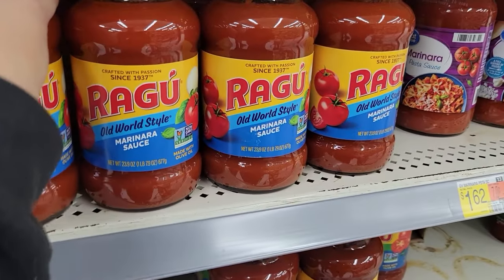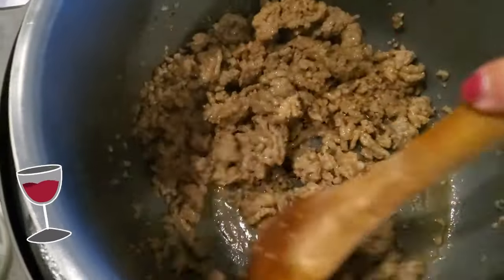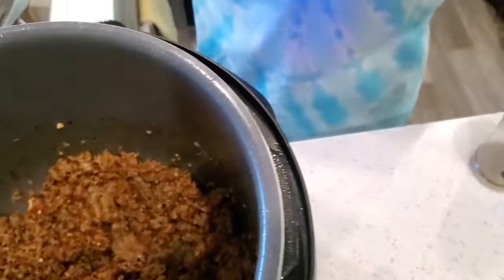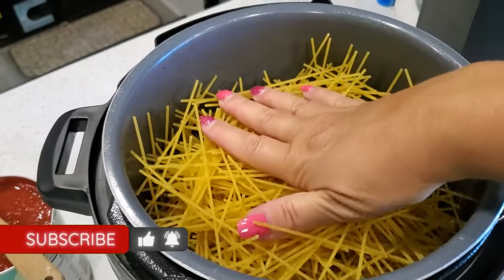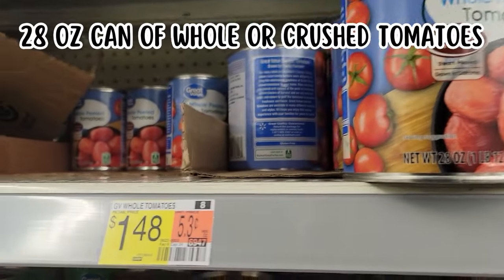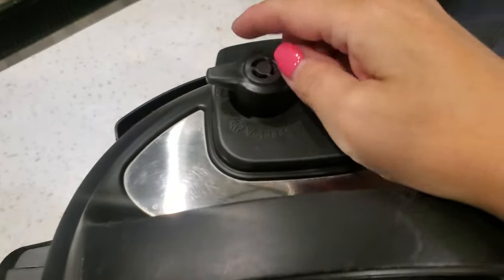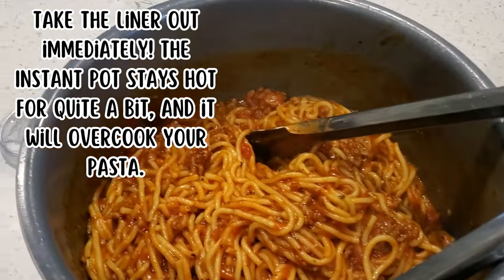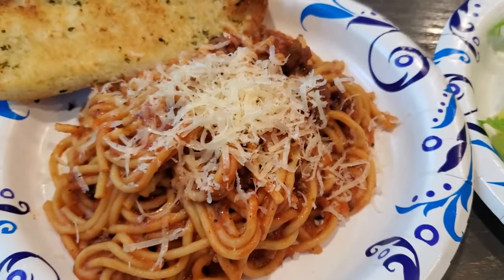Instant Pot Spaghetti With Homemade Sauce | RV Cooking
Join us on a delicious RV cooking journey as we whip up the perfect Instant Pot Spaghetti with a mouthwatering homemade sauce! Whether you're a seasoned RVer or just looking for a quick and tasty meal, this recipe is a game-changer.

🚐 **RV Cooking Made Easy:**
Learn how to create a hearty and satisfying meal right in your RV kitchen using the convenience of the Instant Pot. No need for multiple pots and pans—just set it, forget it, and enjoy the flavors of homemade goodness on the road.

🍅 **Homemade Sauce Magic:**
Discover the secrets behind our simple yet flavorful homemade spaghetti sauce. We'll guide you through the ingredients and steps to ensure your RV is filled with the irresistible aroma of a classic Italian kitchen. All in one pot!

🕒 **Time-Saving Instant Pot Tips:**
Short on time? No worries! We'll share some time-saving tips and tricks to make your RV cooking experience efficient and stress-free. Perfect for those who want a delicious meal without spending hours in the kitchen.

👩‍🍳 **RV-Friendly Ingredients:**
Explore the RV-friendly ingredients that make this Instant Pot Spaghetti a go-to recipe for travelers. From pantry staples to fresh additions, we've got you covered with easy-to-find items for a tasty meal on the go.

📺 **Watch, Cook, Enjoy!**
Hit play now and let the RV cooking adventure begin! Follow along as we create a delectable Instant Pot Spaghetti with Homemade Sauce that will have you craving more.

~ AMAZON LINKS TO ITEMS IN THIS VIDEO ~
💥3 quart Instant Pot💥

 💥6 quart Instant Pot💥

✨️LINKS TO ITEMS WE LOVE IN THE RV✨️

🐾NOOIE DOG CAMERA🐾

💥OVER CABINET DISH TOWEL BAR💥

 💥COMMAND CURTAIN ROD HOLDERS💥

 💥COMMAND DRY ERASE BOARD WITH HOOKS💥

 💥EGG BINS💥

💥GROCERY BAG HOLDER💥

 💥WINDOW MOUNT HUMMINGBIRD FEEDER💥

 💥VELCRO COMMAND STRIPS - LARGE & MEDIUM💥

 💥OVER CABINET DOOR BASKET💥

 💥WIRE SHELVES FOR CABINETS💥

 💥Instant Pot Glass Lid💥

 💥Mesh Zip Bags💥

 💥Storage Bench💥

 💥Den-dry Mattress Protection💥

 💥Wall Mount Charging Station💥

 💥Reese Fifth Wheel Lube Plate💥

 💥Camco 30 ft EXTENSION Power Cord💥

 💥Toilet Paper Holder & Razor Holder Set💥

 💥Alien Tape💥

 💥Command Broom Grip💥

 💥7 Pin Trailer Wiring Harness💥

 💥RV Travel American Flag💥

 💥Portable Clothes Drying Rack💥

 💥Sink Strainer💥

 💥Propane Firepit💥

 💥ROC Inflatable Paddle Boards💥

♥SOCIAL MEDIA♥

If you decide to click on my links and make a purchase, thank you! These links help to support my family, my YouTube channel, and my blog ♥. You can be confident that I will only recommend products that I ACTUALLY use and LOVE.**